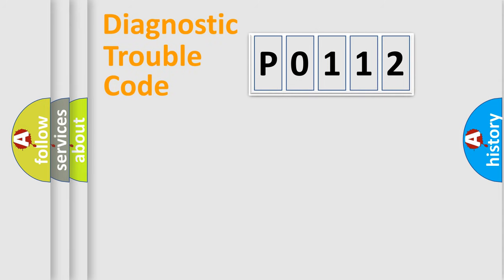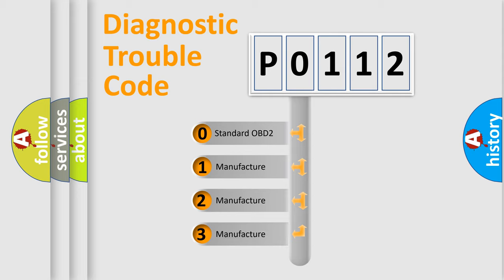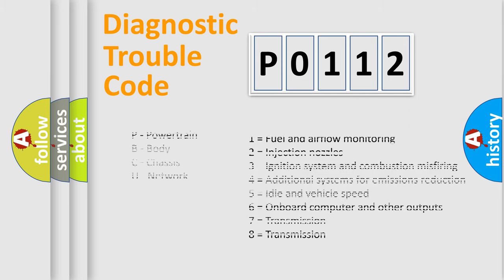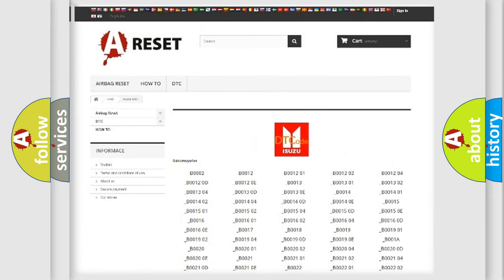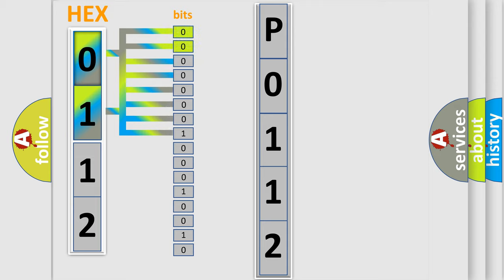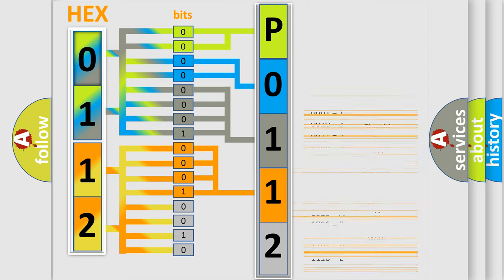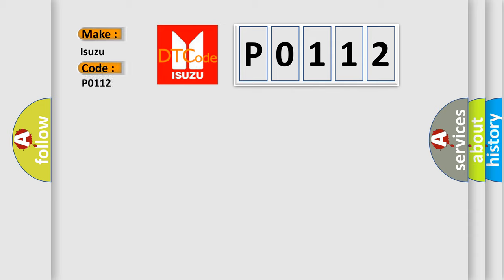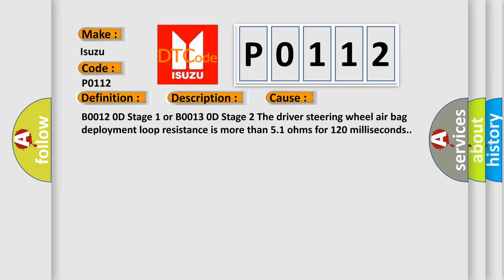DTC Isuzu P0112 Short Explanation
Contents:
0:21 Basic DTC analysis according to OBD2 protocol standard.
1:48 Insight into programming
2:58 A diagnostically understandable description of the Diagnostic Trouble Code
3:05 Basic error definition

Make:
Isuzu
Code:
P0112
Definition:
Driver Steering Wheel Air Bag Deployment Loop Stage 2 Resistance Above Threshold
Description:
Ignition voltage is between 9-16 volts.
Cause:
B0012 0D Stage 1 or B0013 0D Stage 2 The driver steering wheel air bag deployment loop resistance is more than 5.1 ohms for 120 milliseconds.